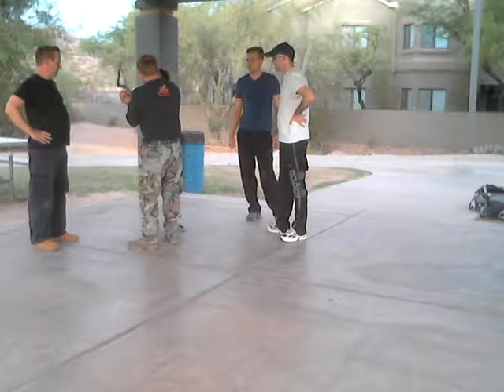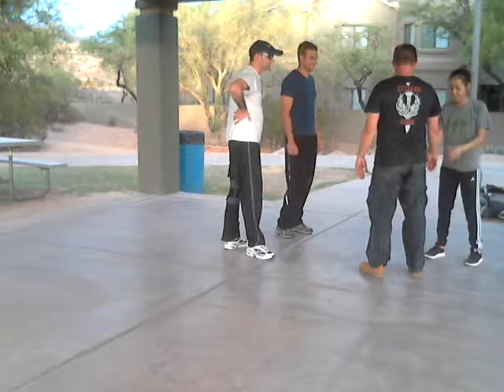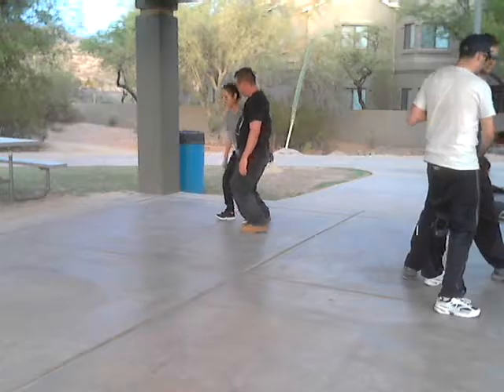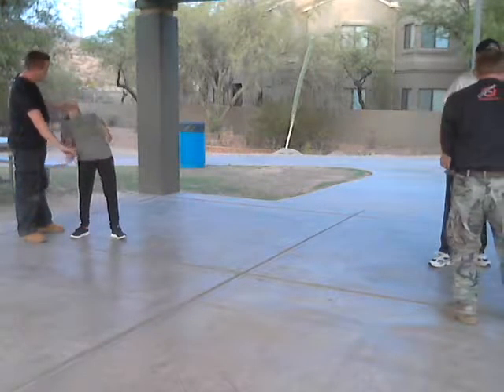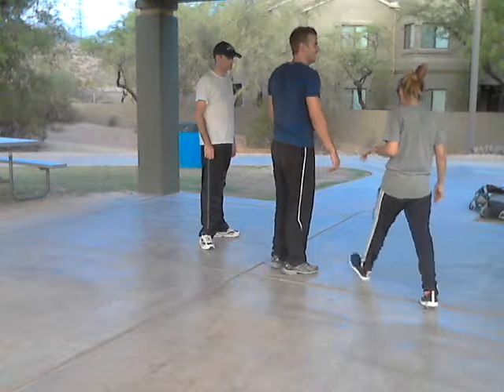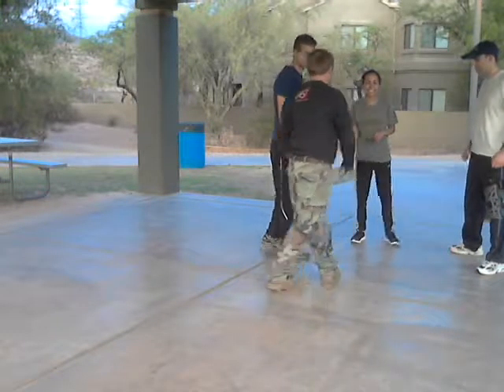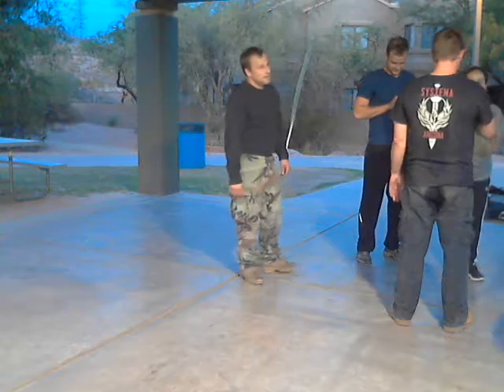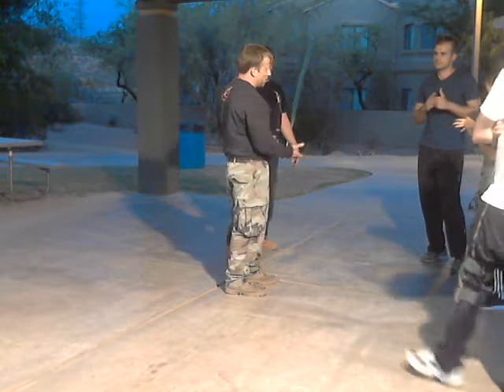Training 6.23.16 part 1